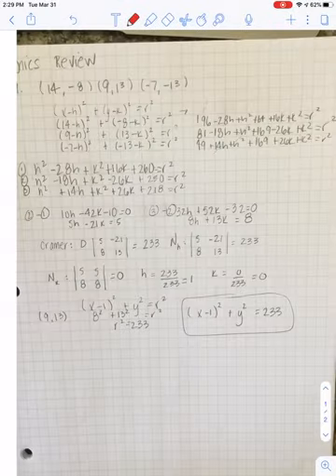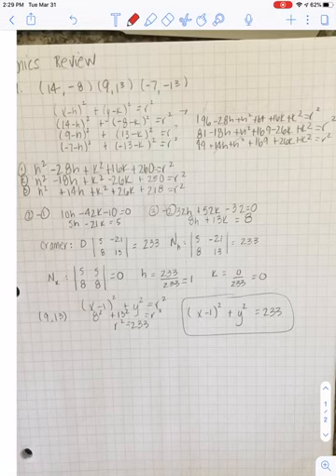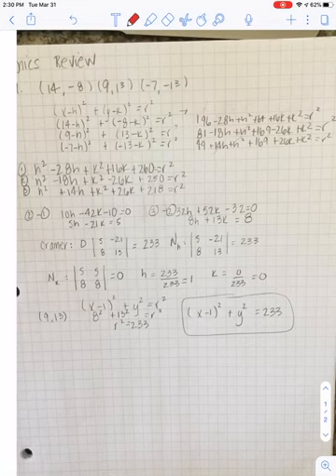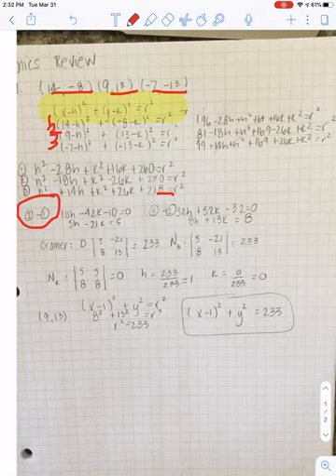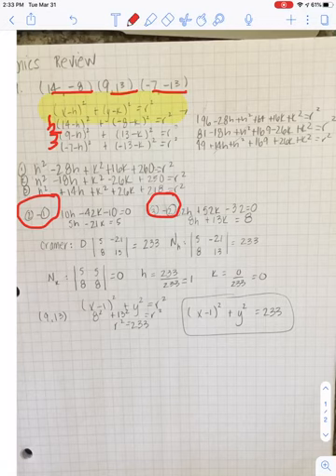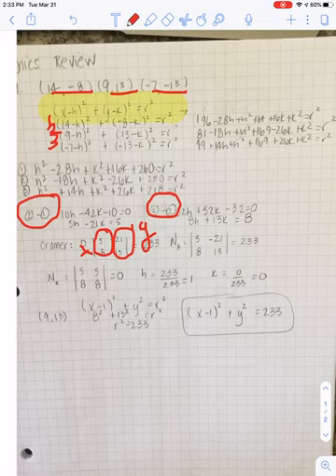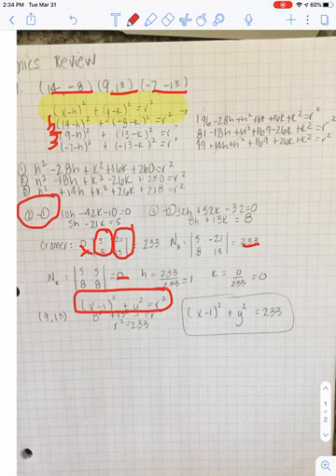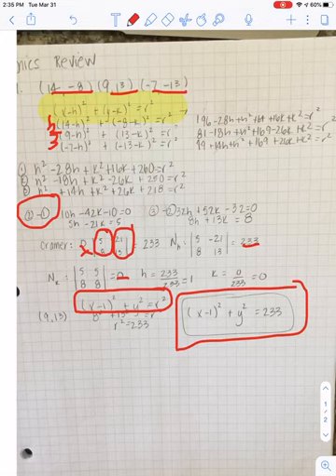March 31, 2020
Conics review wkst #9